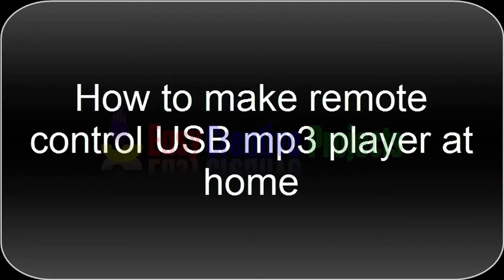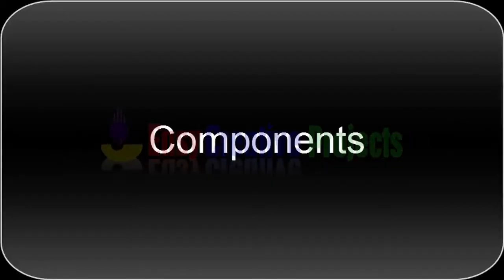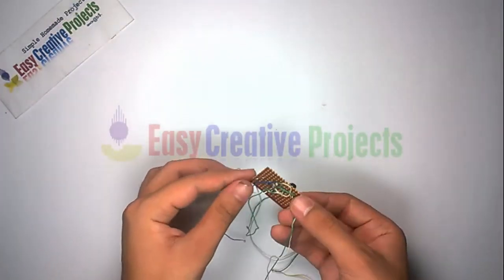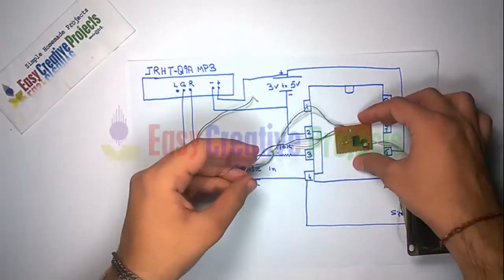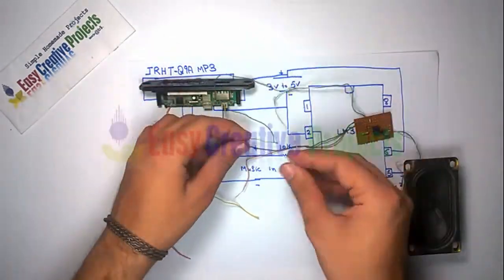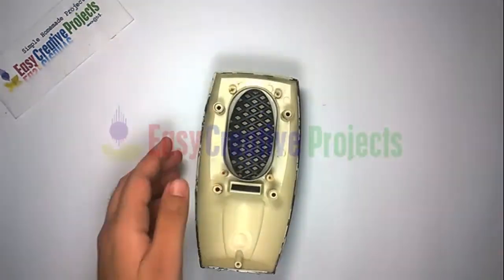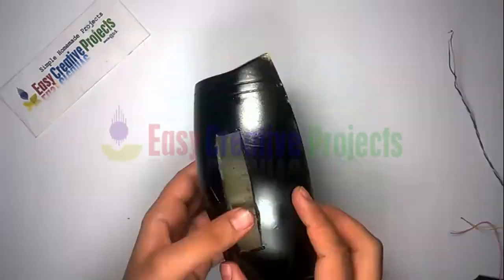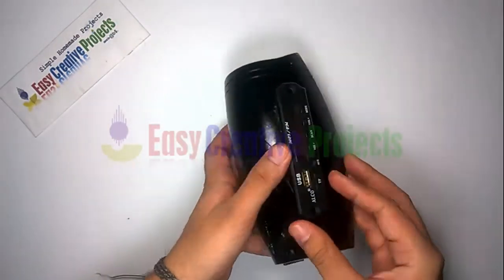How to make remote control USB mp3 player at home - easy step by step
in this video we learn How to make remote control USB mp3 player at home. its very easy cheapest and homemade project. we try to explain every thing step by step with circuit diagram.